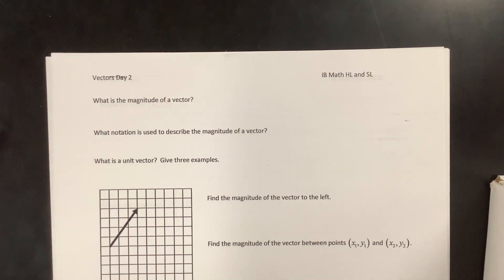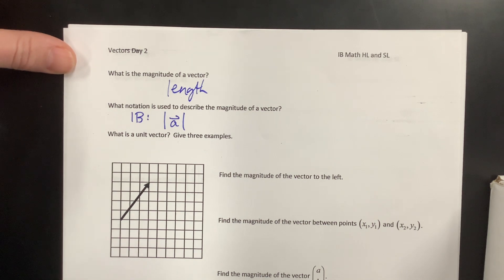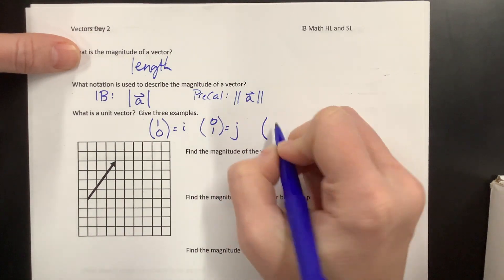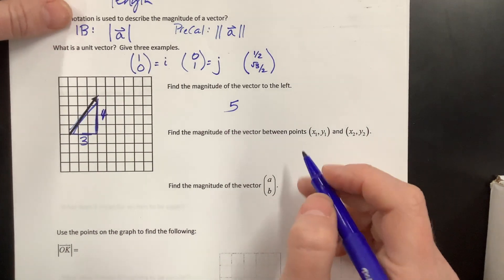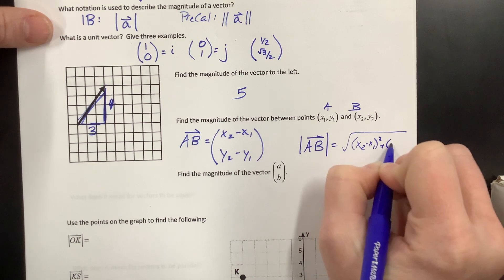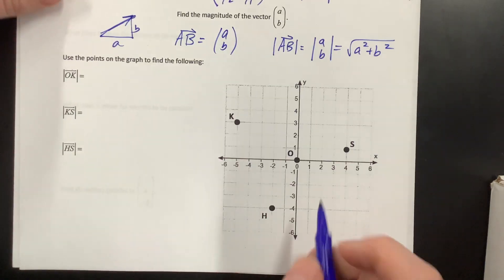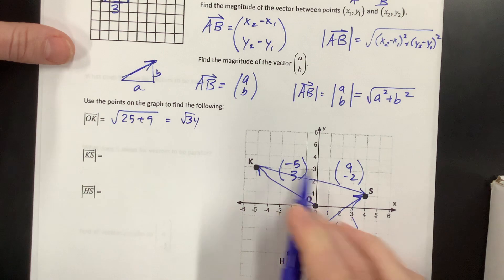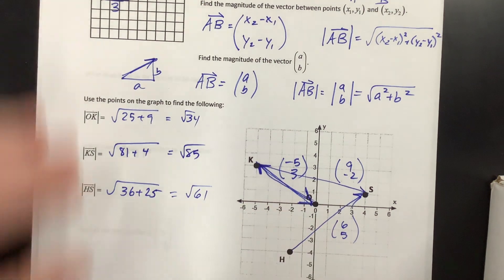Introducing Vectors for IB Math Analysis and Approaches - Day 2; Part 1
Ms. Kosh introduces vectors for IB math. This is the fourth video of this series.